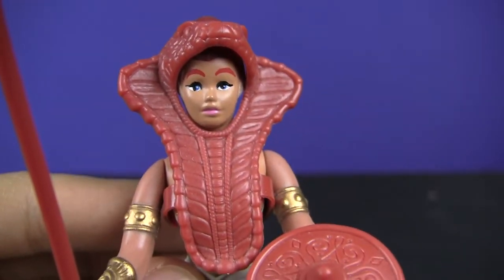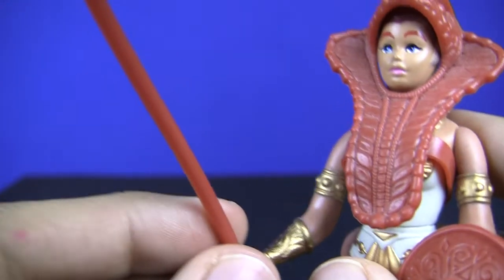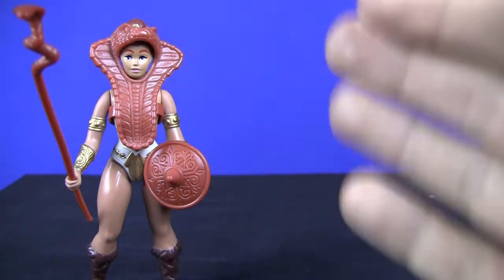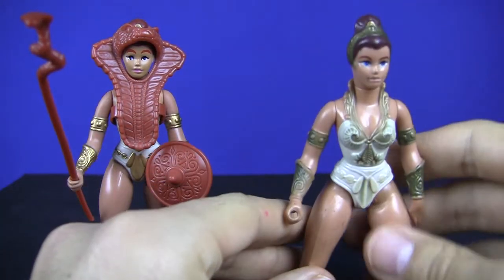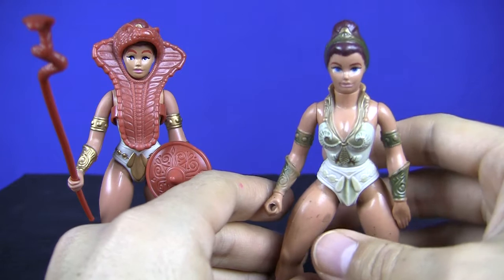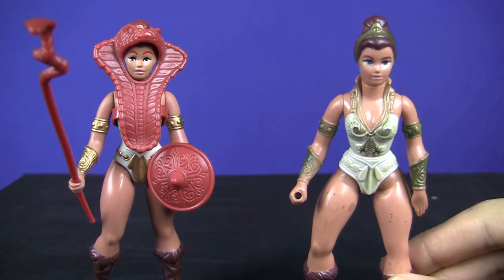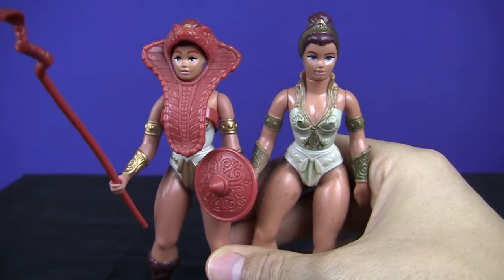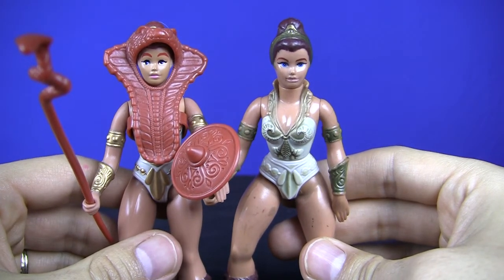Teela Review Masters of the Universe Action Figure 1982 MOTU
Teela is the Warrior Goddess

I have the commemorative release from Mattel in 2001 in addition to my original figure.

She comes with snake armor, snake staff and shield